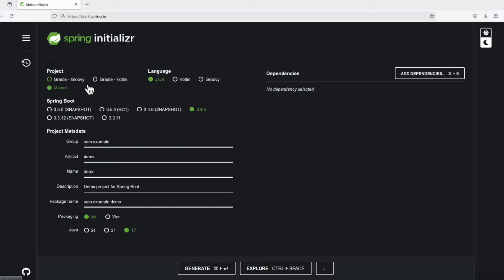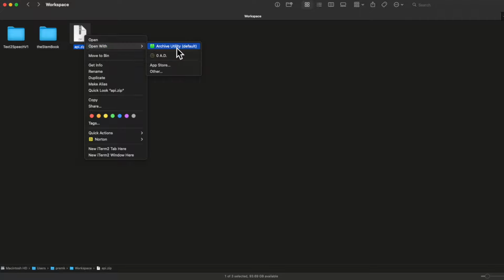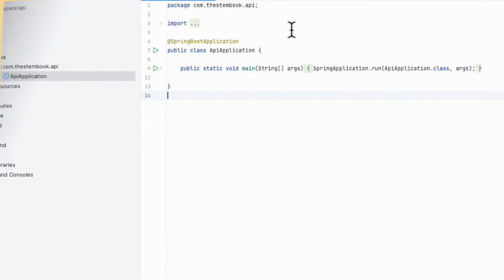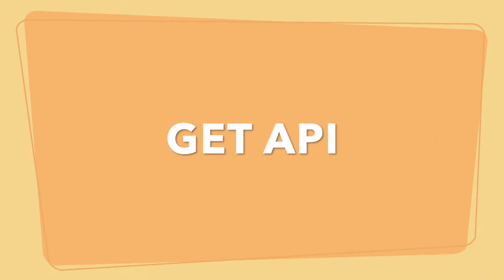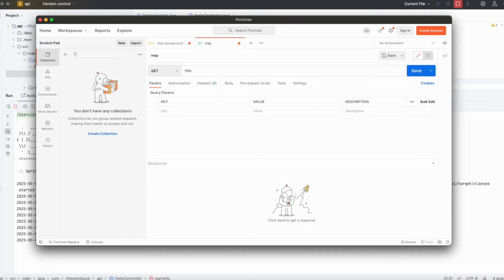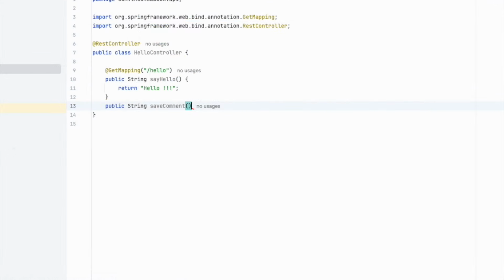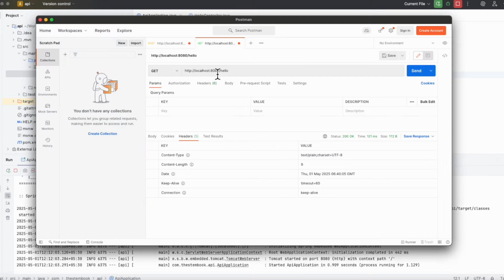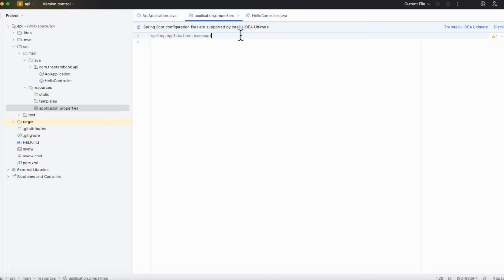Spring Boot REST API Tutorial for Beginners | Build Your First API in 10 Minutes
🚀 Learn Spring Boot API Basics in Just 10 Minutes! 🚀

In this beginner-friendly tutorial, you’ll learn how to create a simple REST API using Spring Boot. We’ll cover all the essentials—from setting up your project to creating your first endpoint.

🔧 What You’ll Learn:
 • How to create a RESTful API
 • Basic annotations (@RestController, @GetMapping)
 • Testing your API with Postman

Perfect for Java developers, backend beginners, or anyone curious about building REST APIs with Spring Boot.

📦 Tech Stack: Java, Spring Boot, Maven/Gradle

🔗 Links & Resources:
 • Source Code: [GitHub link if available]